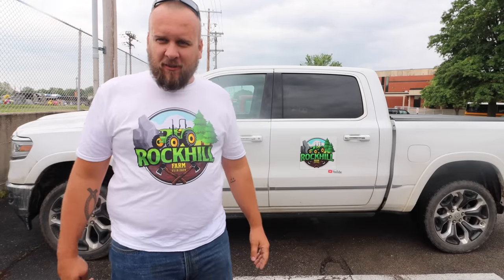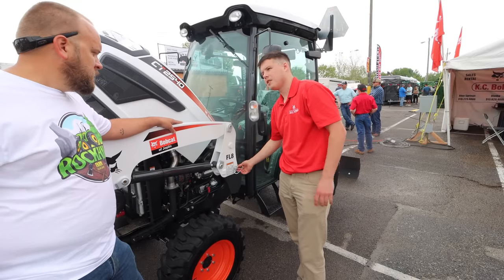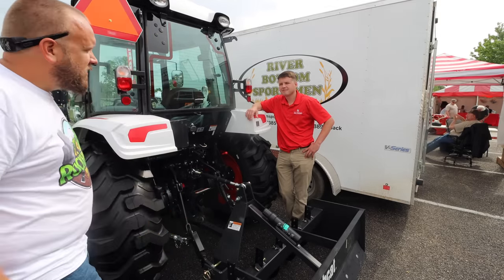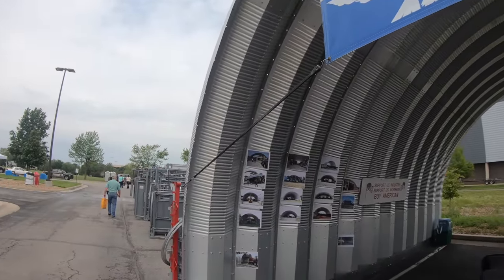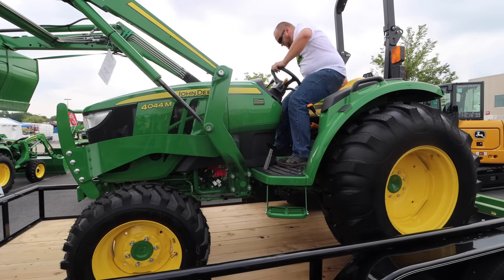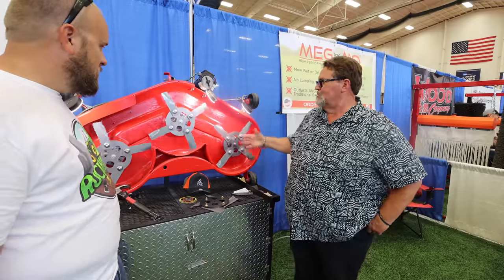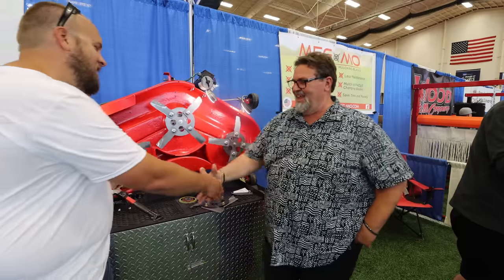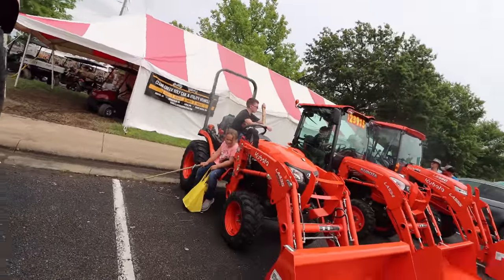The Best Thing at the Farm Show Wasn't a Tractor?!?!?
The 4 states farm show in Pittsburg Kansas had a lot of nice tractors from different manufacturers.  I looked at a lot of tractors including bobcat and John Deere, but my favorite thing at the show was actually a mowing accessory called Meg Mo

outdoorgans,

Brock